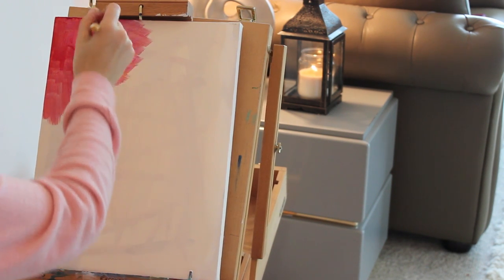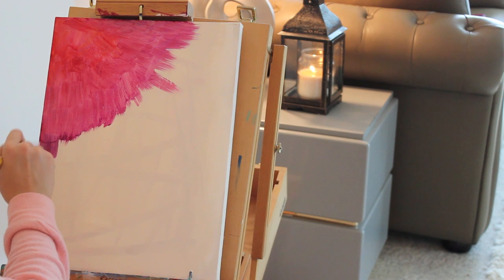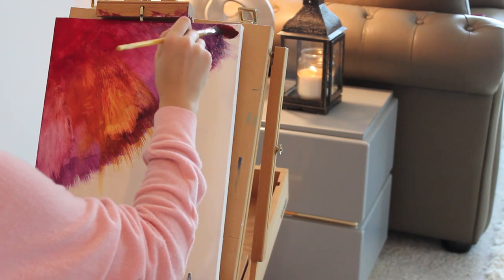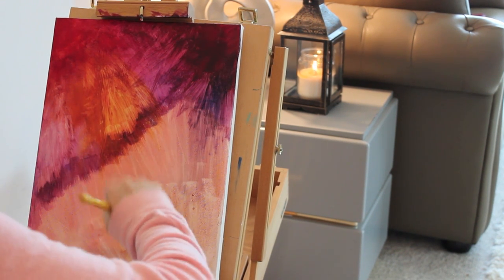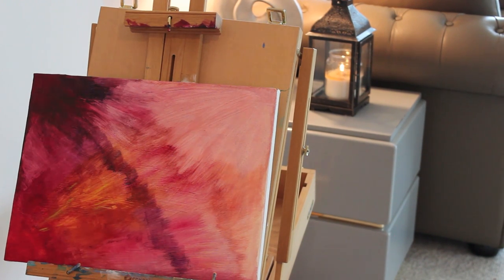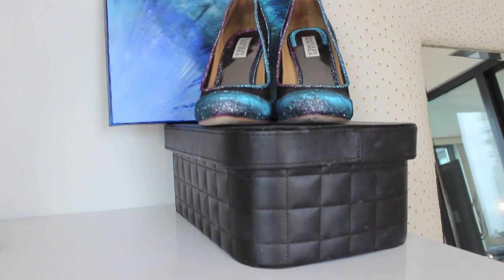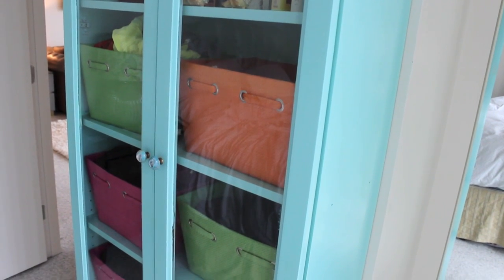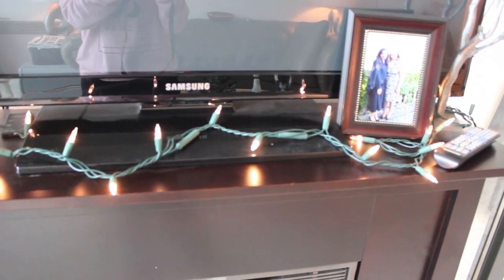Home Decor DIY: Ombre Paintings and Tiffany Furniture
Inspiration and a tutorial on how to create your own wall art and refinish Ikea Furniture to look more stylish!

Paint used for the Ikea Cabinet was Behr Sweet Rhapsody in Semi-Gloss